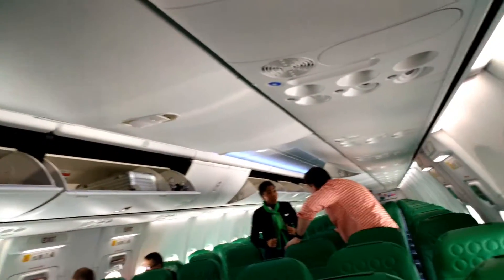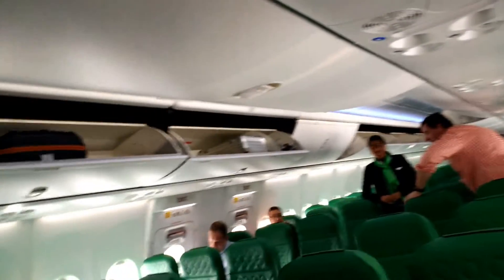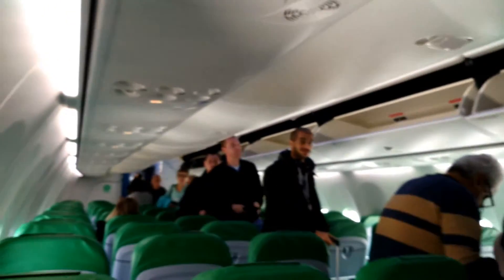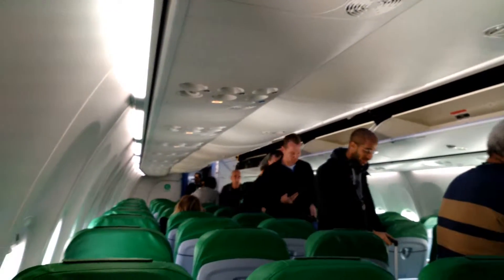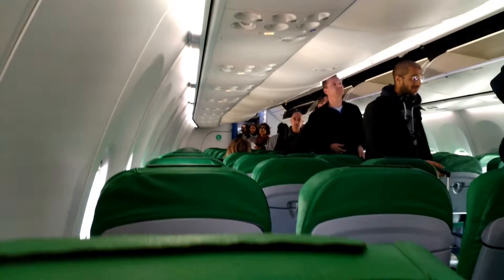transavia cabin boeing 737-800 ph- hsg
beautiful cabin of transavia